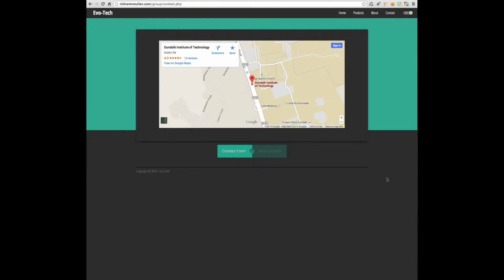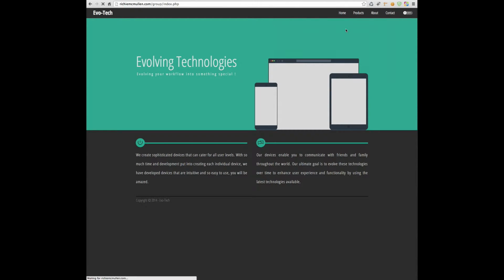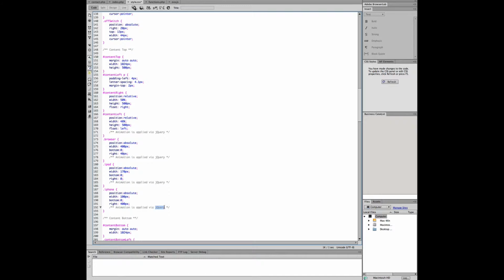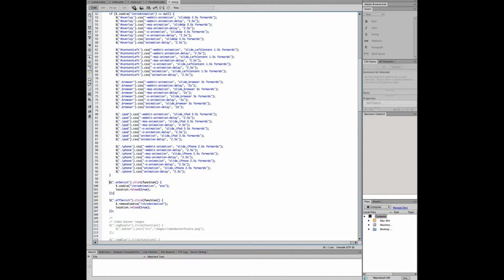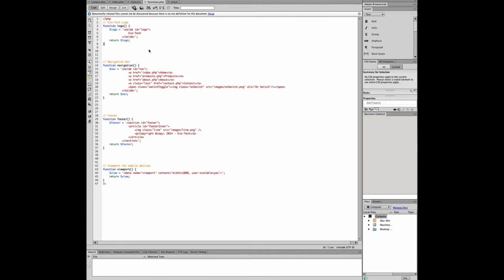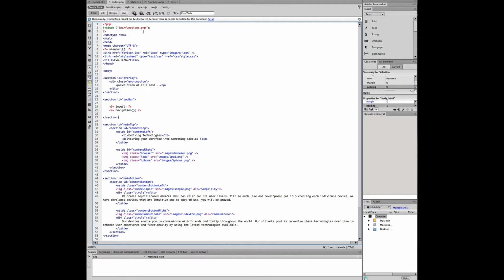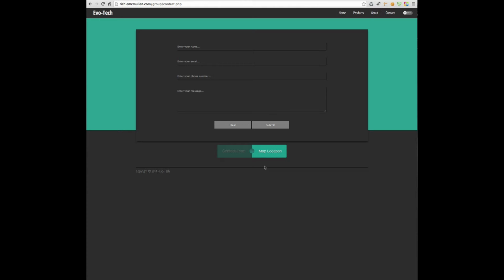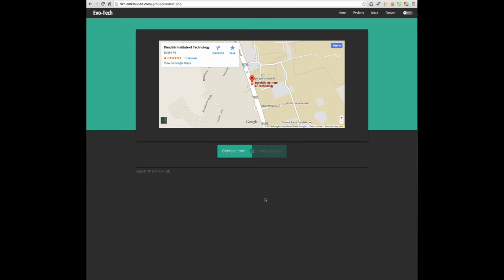Animated Website iADD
An animated website college assignment.